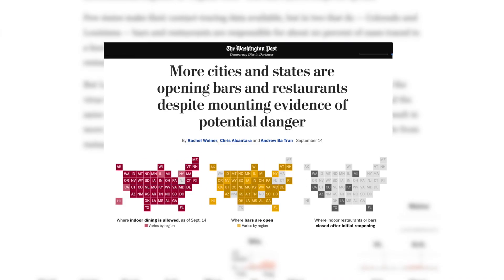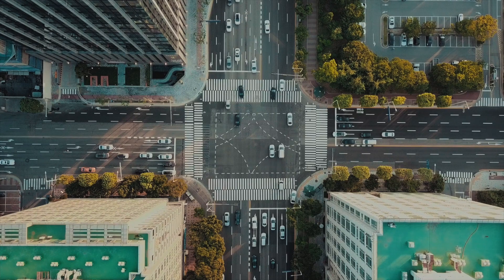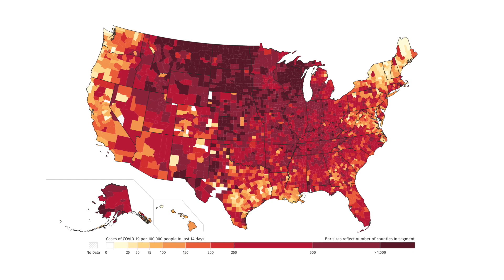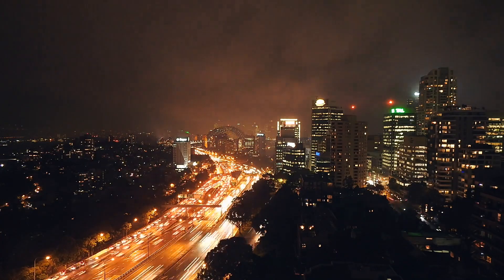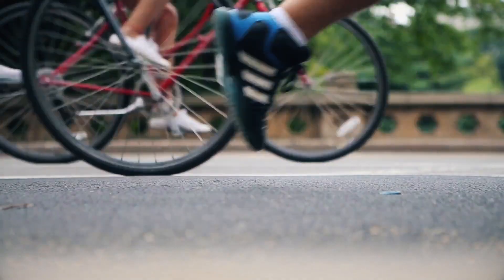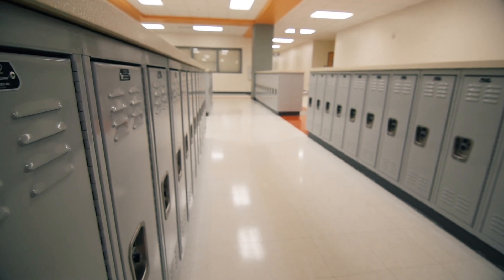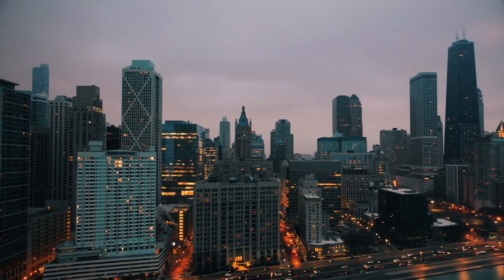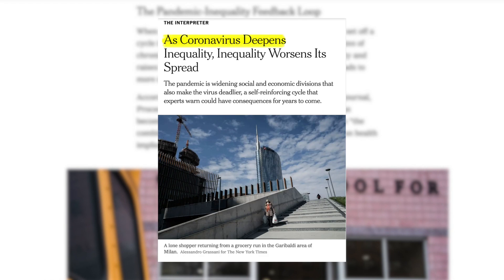Stanford researchers create model to predict COVID-19 spread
A study of how 98 million Americans move around each day suggests that most infections occur at “superspreader” sites that put people in contact for long periods, and details how mobility patterns help drive higher infection rates among minority and low-income populations.

MB01KYUH7PSPQLK